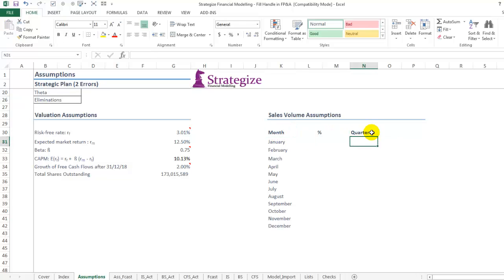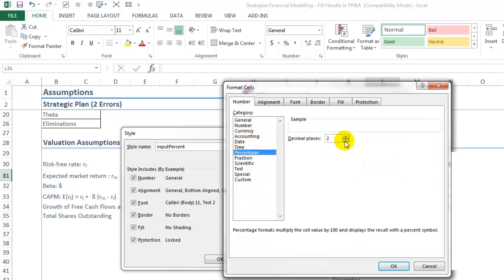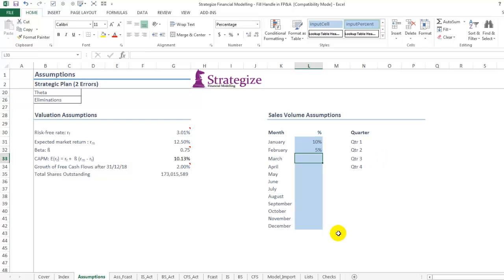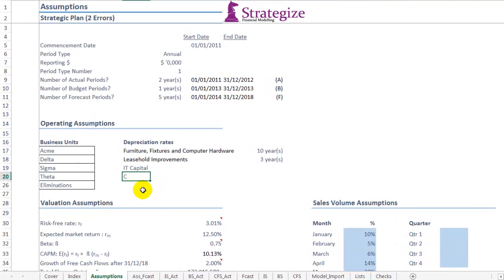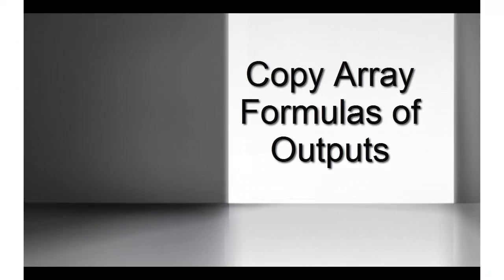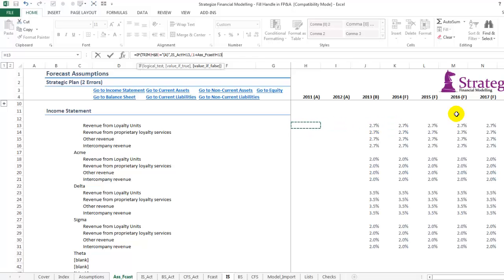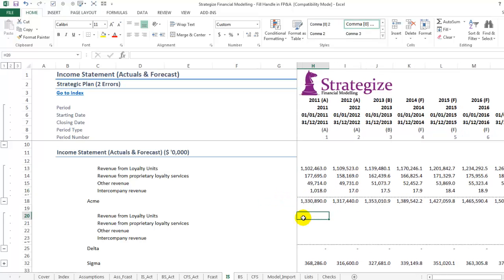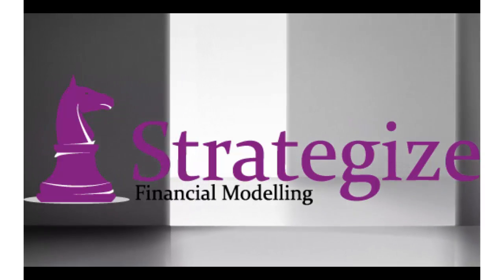Can You Handle It?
The Excel Fill Handle, along with the drag-and-drop editing, are helpful apparatus for seasoned financial professionals. By hovering the mouse over a cell or range of cells, a financial modeller can copy a cell or range of cells in a few time-saving ways. Additionally the fill handle can fill adjacent cells with a series of data, not to mention cell styles or cell formats.

Please note the close captions (subtitles) are in English.